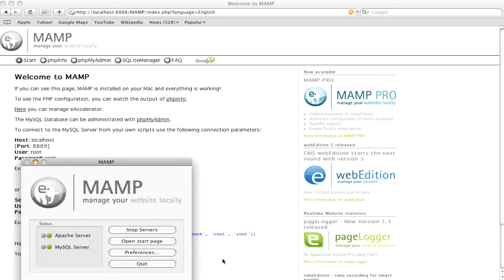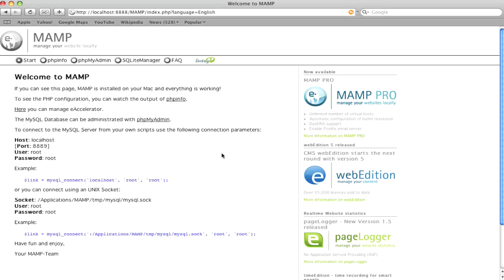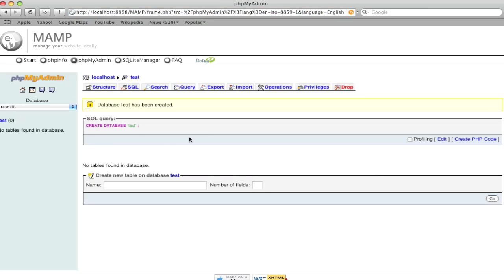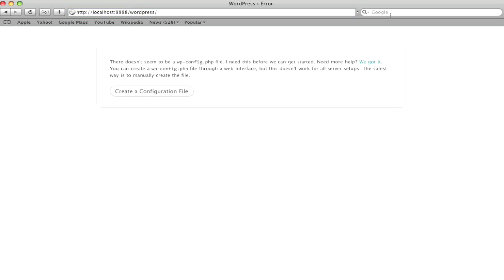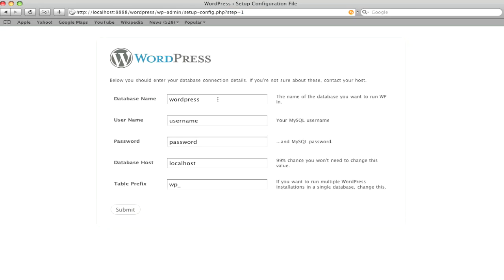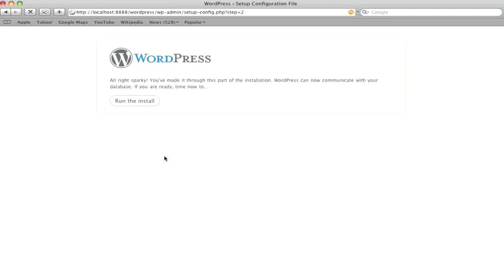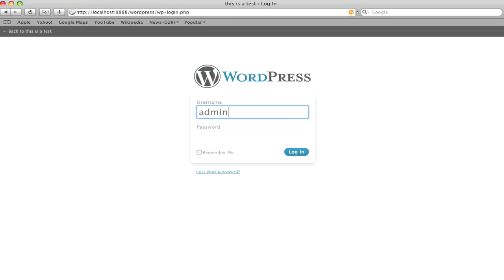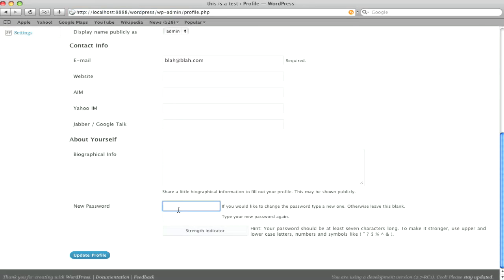How To Install WordPress 2.7 On Your Mac - Live Video 2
This video showcases the live portion of installing WordPress 2.7 on your Mac.  I'm using Leopard and Mamp.  Please check out the first video which shows me going over this process.